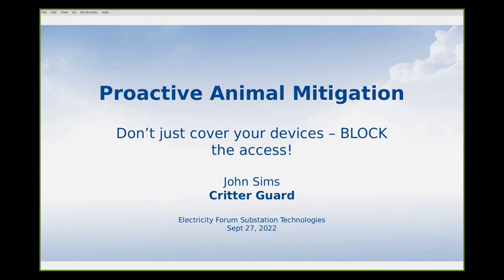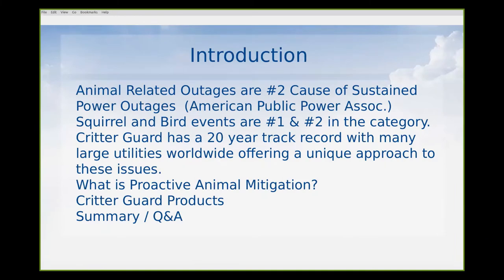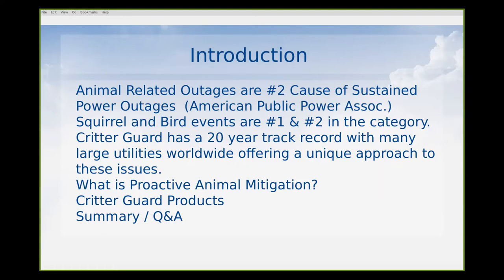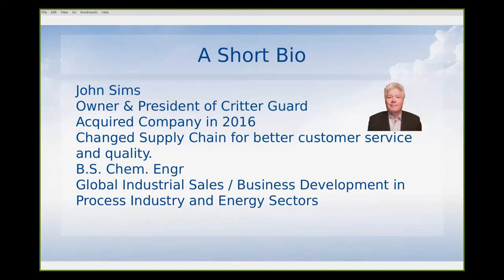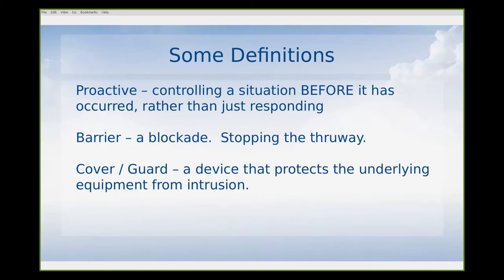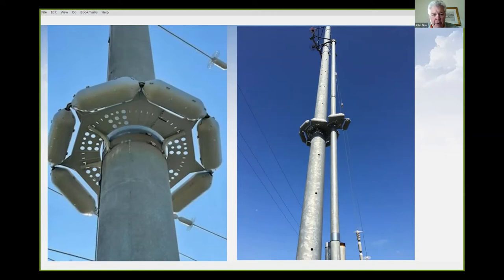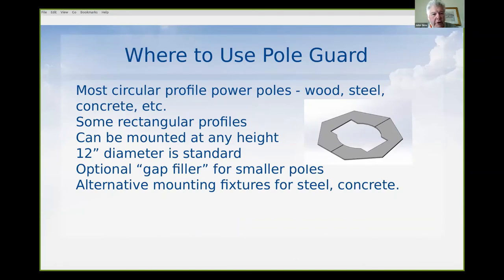Proactive Animal Mitigation Solutions – Webinar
Join Critter Guard’s President, John Sims, as he discusses Critter Guard’s proactive animal mitigation solutions.

The reality is that animal-related outages are the number two cause of sustained power outages. Within that category of animal-related outages, squirrels are number one, and birds are number two; a fact that's pretty much true across North America and, for that matter, around the world.

At Critter Guard, we believe in proactive action, or controlling a situation before it occurs, rather than just responding to it (reactive). To prevent animals from damaging equipment and causing costly power outages, our proactive animal mitigation solutions are designed to divert the animals from even getting close to substations and other electrical equipment.

Follow along in this webinar to learn more about our proactive animal mitigation solutions at Critter Guard!
Critter Guard is a humane wildlife control product developer specializing in protecting electric power lines, switches, transformers, and substations for homeowners and utility companies globally. Due to animal related power outages becoming so prevalent, Critter Guard developed two revolutionary products, Pole Guard and Line Guard, that act as a deterrent for animals such as squirrels, snakes, rats, monkeys, sloths, and other animals from reaching and harming electric powerlines and transformers.

At Critter Guard, we recognize that if at all possible we would like to keep the power on while deterring the animals from harming themselves trying to access dangerous equipment.